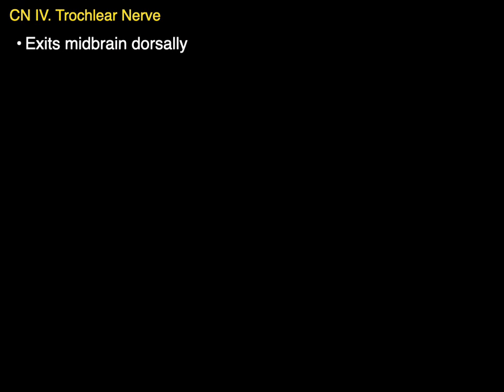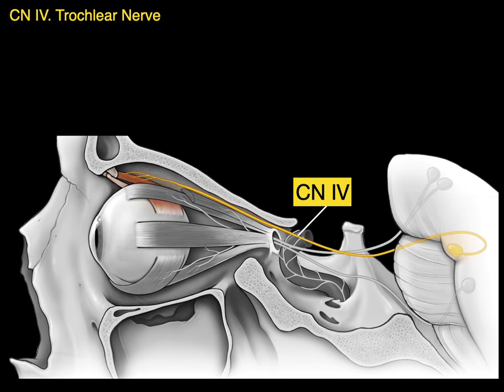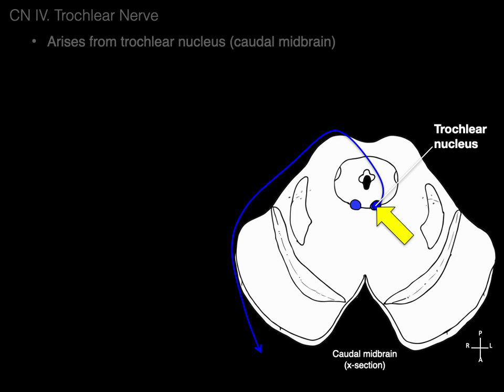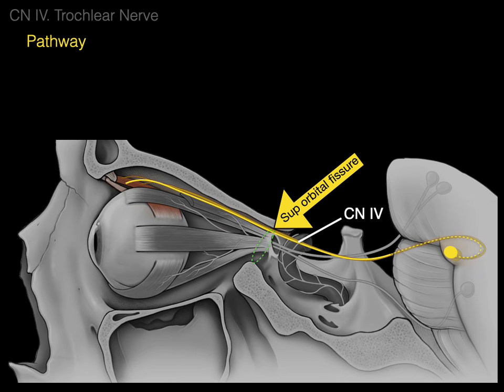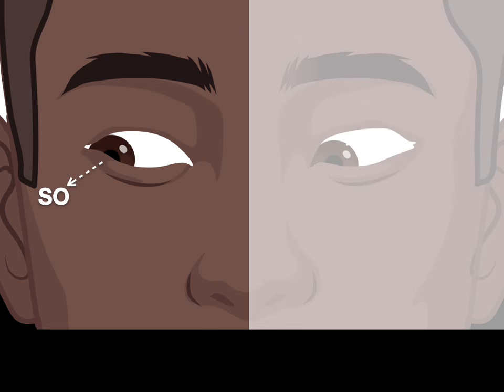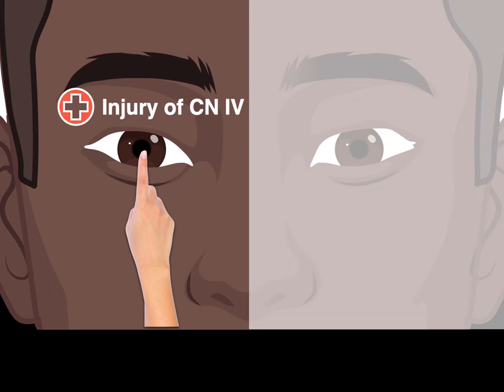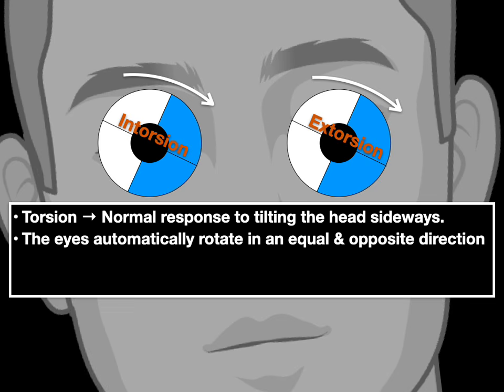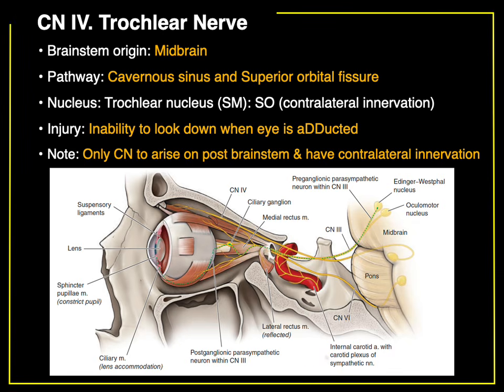Cranial Nerve IV: Trochlear nerve and Clinical correlations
🫀 Access my Online Anatomy Training Membership today!
This tutorial reviews Cranial Nerve IV (the trochlear nerve), including its anatomy, pathway, somatic motor function and clinical relevance. This tutorial is designed with medical students (and USMLE Step 1) in mind.
0:00. Introduction and Pathway (midbrain, trochlear nucleus, cavernous sinus, superior orbital fissure ... Somatic motor to superior oblique muscle)
- 2:55. Injury to Trochlear nucleus vs. Trochlear nerve
3:28. Pathway through cavernous sinus and Superior orbital fissure
4:15. Superior oblique muscle (SO)
4:42. Actions of the SO
5:11. How do you clinically test CN IV?
6:09. Injury of CN IV ... Inability to look down when eye is aDDucted
6:34. Injury of CN IV ... Patient tilts head away from side of lesion
8:35. In-a-Nutshell and Acknowledgements